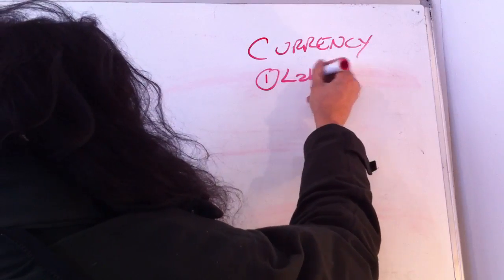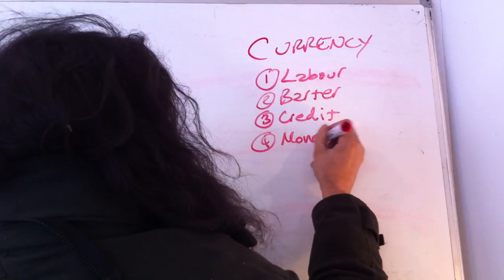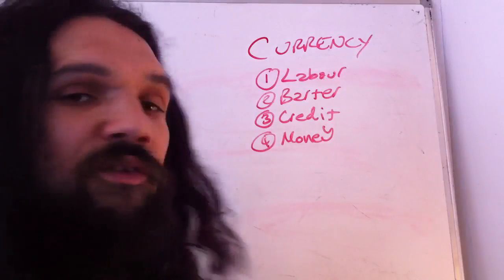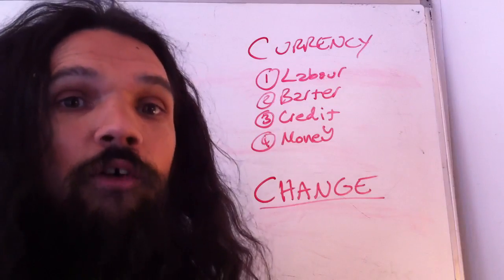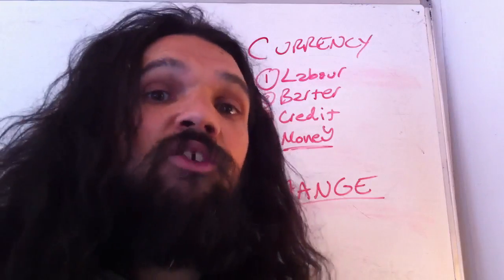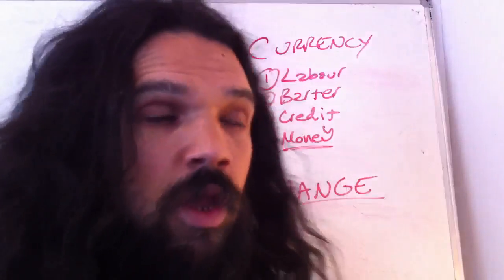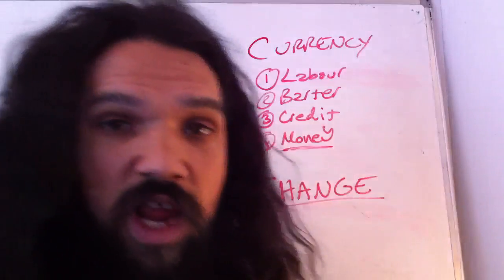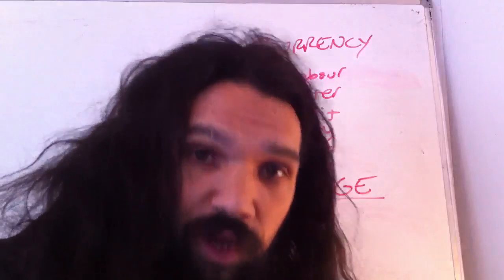Money and Change 1: Correcting some money myths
Is your relationship with money coloured by your judgement of the ethics of the guy that prints it? That may be more damaging to our future than you may know. Here Darren Deojee corrects some money spelling to help heal that relationship...